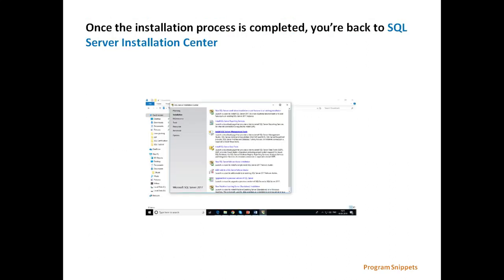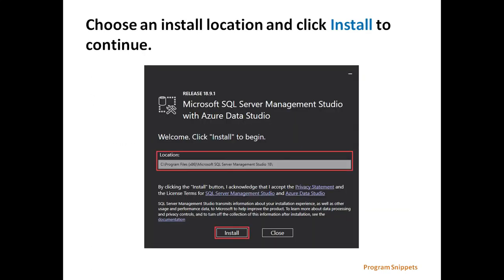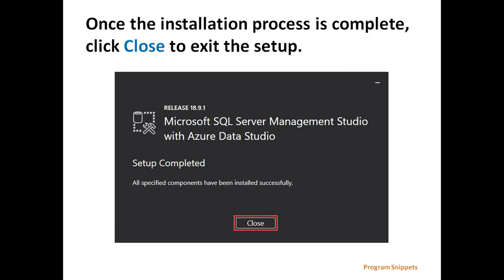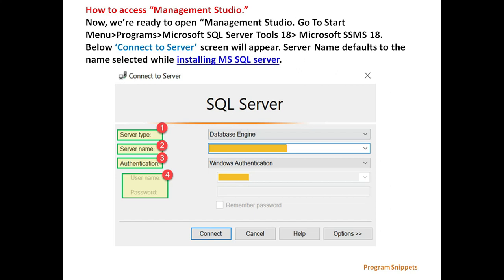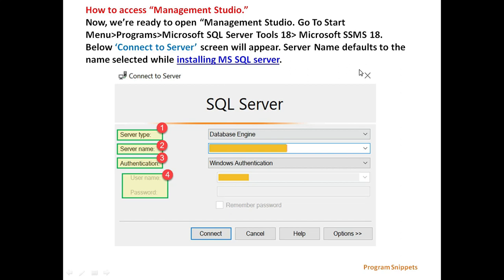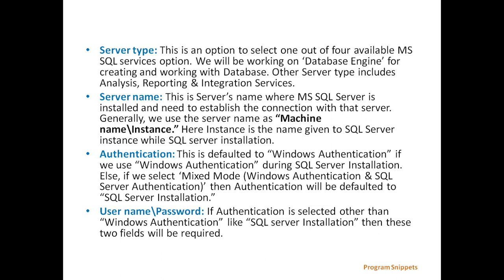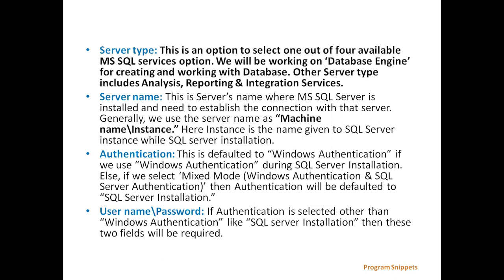SQL Server Management Studio Installation